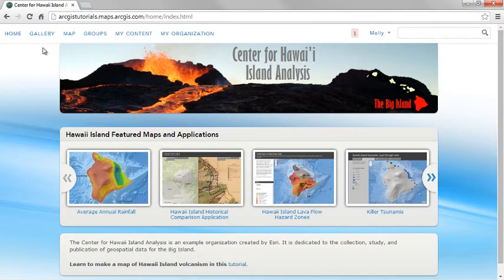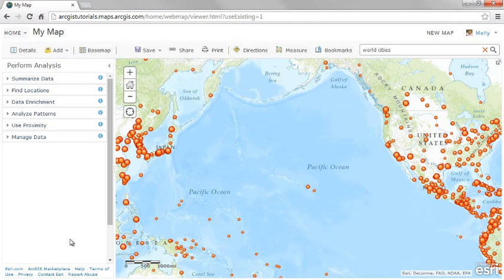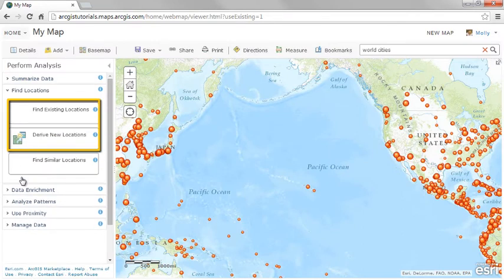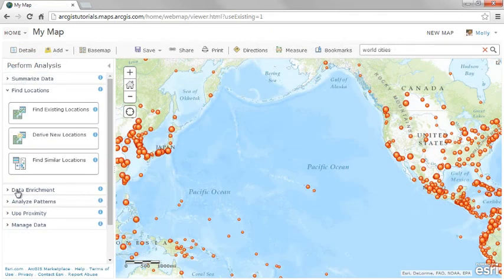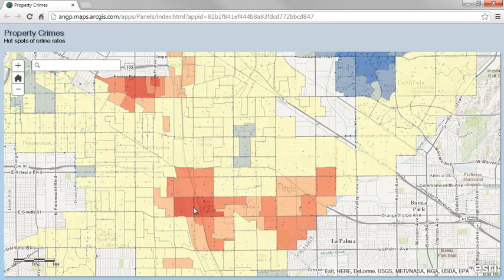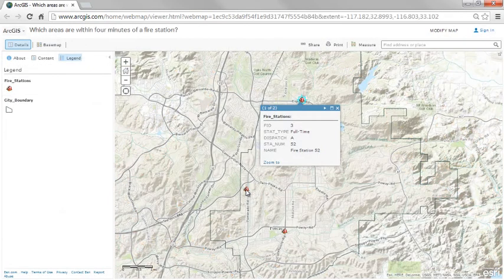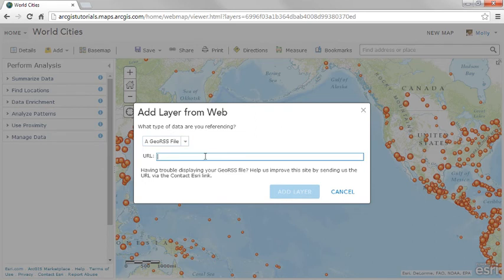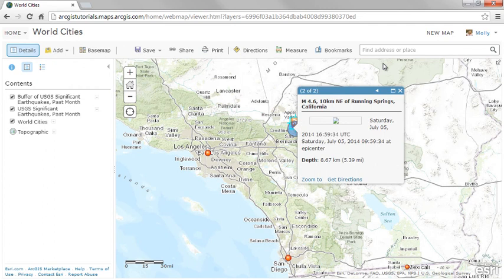3 - Analysis in arcgis online an overview 960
ESRI video